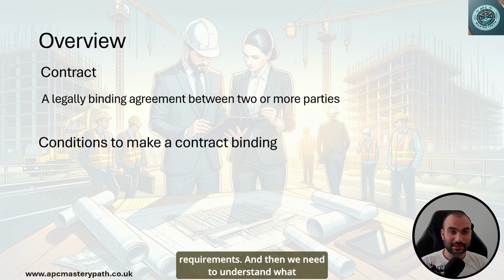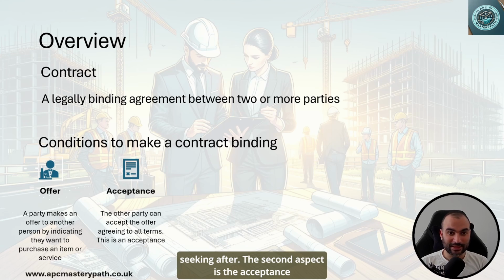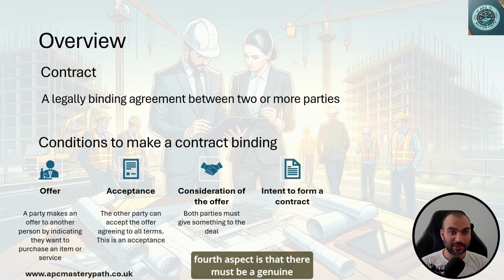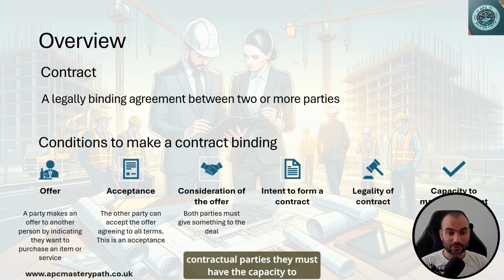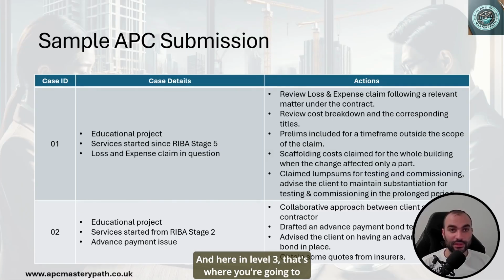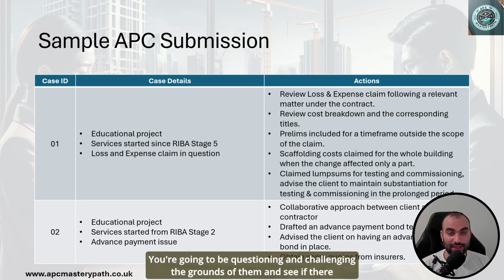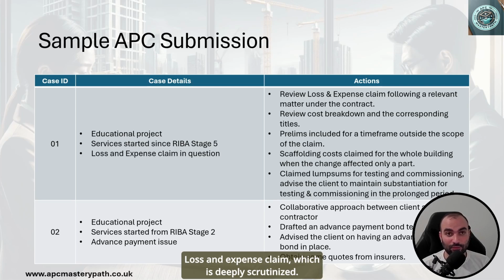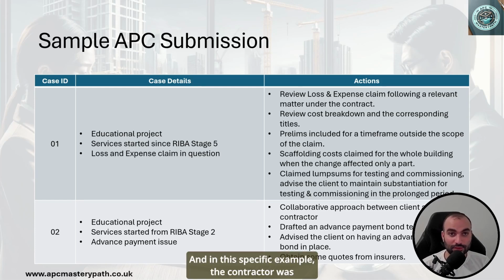APC Essentials - Core Competencies - Contract Practice - Free Preview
Master RICS APC Contract Practice Competency: Complete Training Course Preview
Struggling with the Contract Practice mandatory competency for your RICS APC submission? This comprehensive 6.5-minute preview gives you essential insights from our complete 17+ hours of expert APC training, showcasing key elements from our 2 hour 10-minute Contract Practice lecture.

📺 Video Chapters:
00:00 Introduction
00:06 Intro
02:35 Level 1 - Contracts Overview
04:41 Level 3 - Sample APC Submission Examples
06:02 Outro

Full Contract Practice Lecture Covers:
✅ RICS Requirements & Contract Practice Fundamentals
✅ Level 1 - Contracts Overview & Legal Framework
✅ Level 1 - Example Standard Contract Forms
✅ Level 1 - JCT Contract Types, Parts & Documentation
✅ Level 1 - JCT Terminologies & Bonds under JCT
✅ Level 1 - Other Standard Contract Forms & NEC Contract Parts
✅ Level 1 - NEC Terminologies & Compensation Events
✅ Level 1 - Acceleration & Final Account Procedures
✅ Level 1 - Retention & Sectional Completion
✅ Level 1 - Novation vs. Assignment & Collateral Warranties
✅ Level 1 - Insurances & Contractor All Risk Insurance
✅ Level 1 - On-site & Off-site Materials & Variations
✅ Level 1 - Valuation Rules & Extension of Time
✅ Level 1 - Loss and Expense & Named/Nominated Subcontractors
✅ Level 1 - Provisional Sums & Concurrent Delays
✅ Level 1 - Liquidated Damages & Termination
✅ Level 1 - Further Points & Terminologies
✅ Level 2 - Sample APC Submissions
✅ Level 3 - Sample APC Submissions

Ready to master your Contract Practice competency?

Don't let Contract Practice competency challenges derail your APC journey. Join hundreds of successful candidates who've mastered their submissions with our proven system.